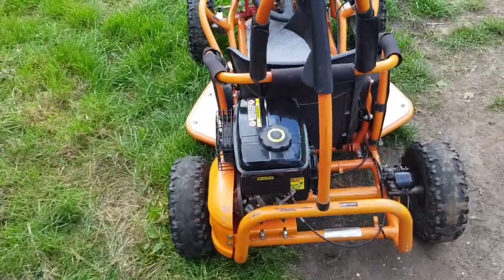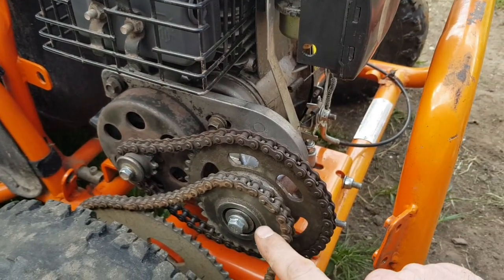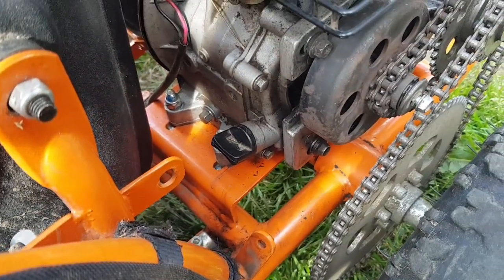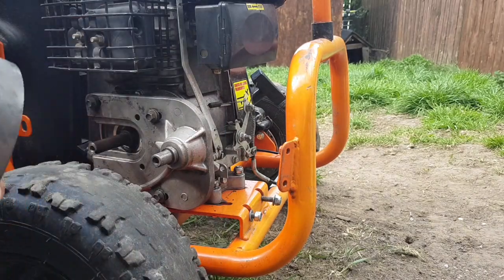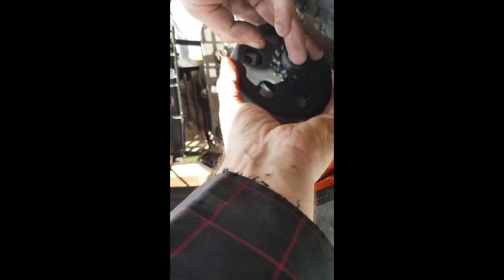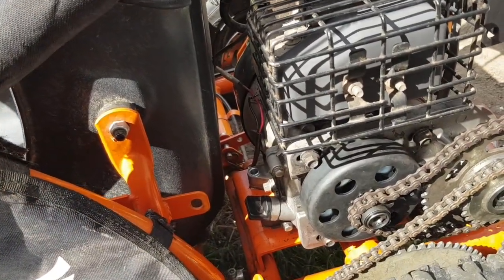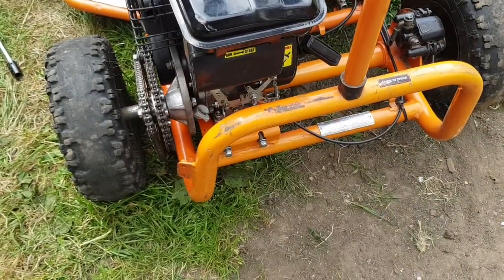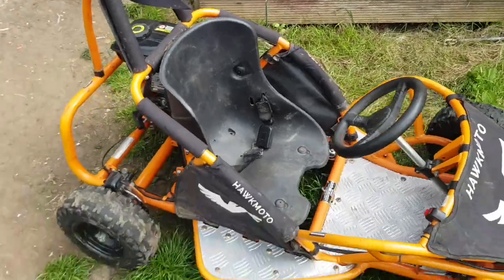HOW TO REPLACE CLUTCH 80cc OFFROAD BUGGY GO KART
We take a look at a 80cc 4 stroke offroad buggy that is supposed to have a broken engine.
After having a look and hearing it running I can tell it's the clutch that has a problem, NOT the engine.

So let's get this thing apart and replace the clutch and then see how the engine sounds.

So if you need to know how to replace a go kart clutch, you are in luck my friend.

And if this helps you in anyway, please consider leaving a thumbs up or dropping a comment.

Or any questions, feel free to get in touch.